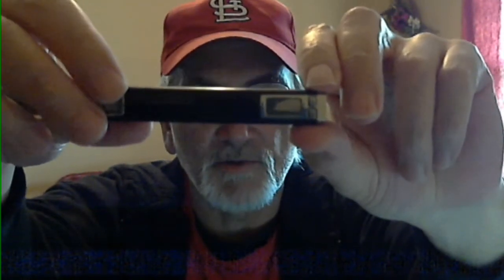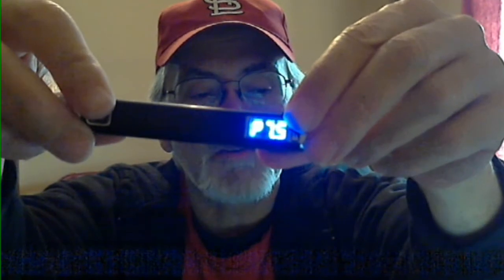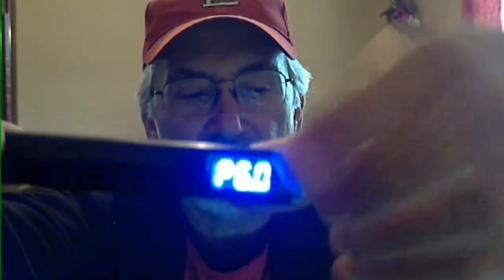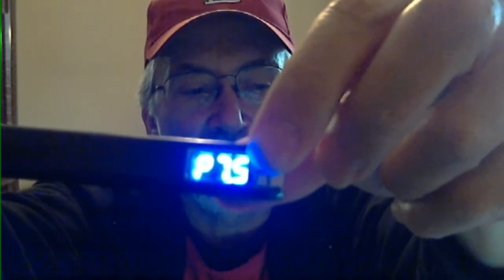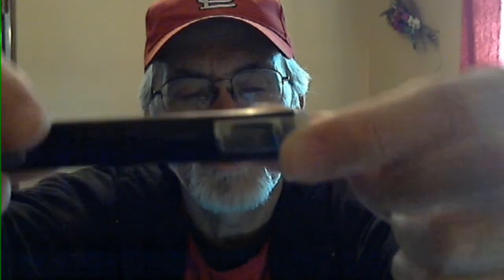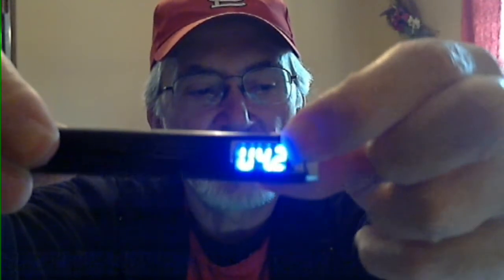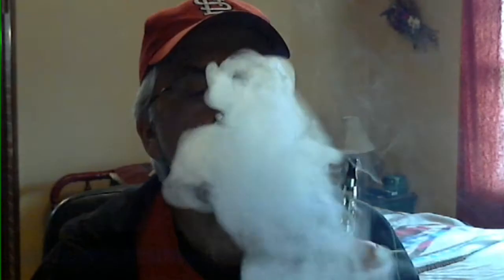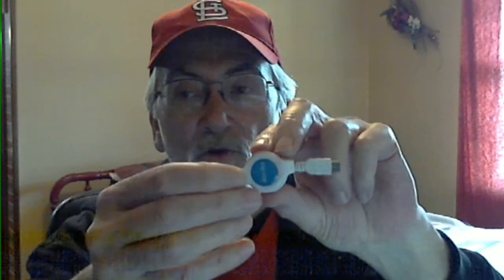Innokin iTaste VV V3.0 Review for Newbies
I really, really like this VV/VW unit from innokin. Very well made, easy to hold and vape. It has plenty of power for newbies and pros. I use it daily.

I've created my channel to inform new people like myself on the various products available for those looking for an alternative to smoking. Many electronic cigarette reviewers are heavy "vapors" who have been doing it a while. I'm brand new to it and want to help others find the right one to get started on.